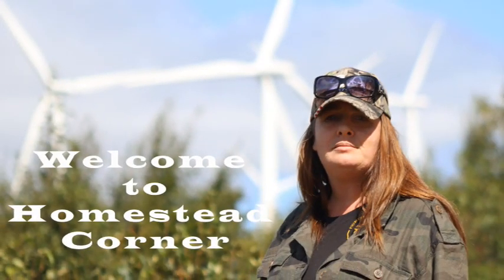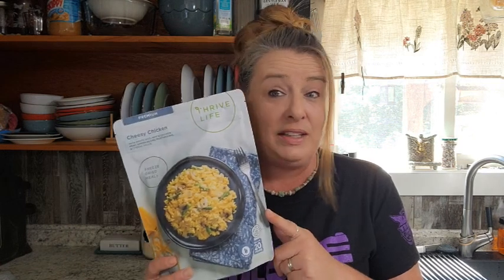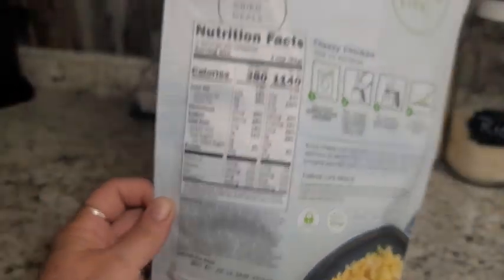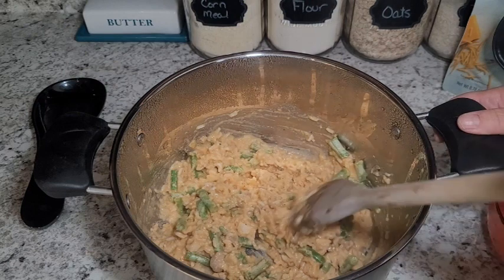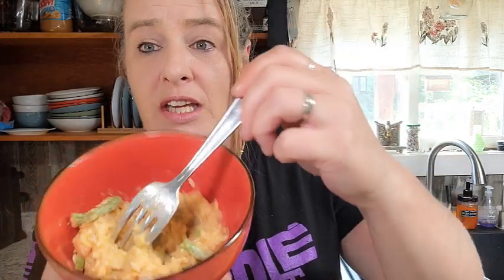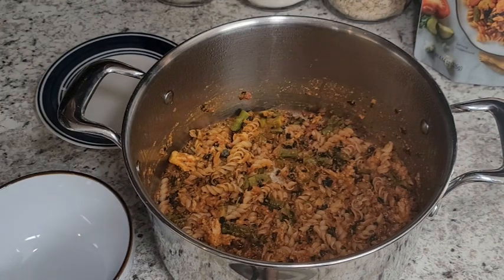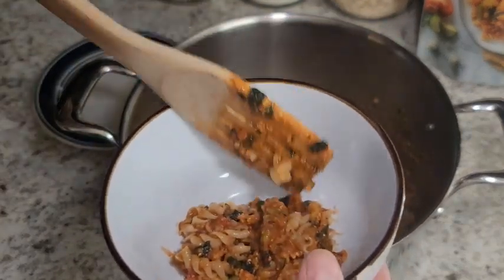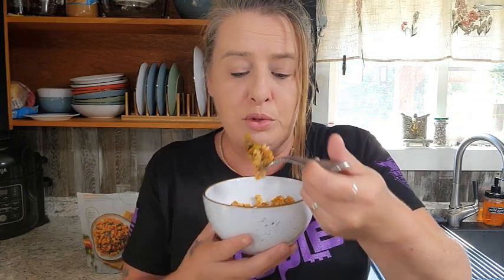NEW Thrive Life Freeze Dried Meals ~Taste Test ~ Long Term Food Storage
Your support helps keep my channel going, so I can continue to make videos.